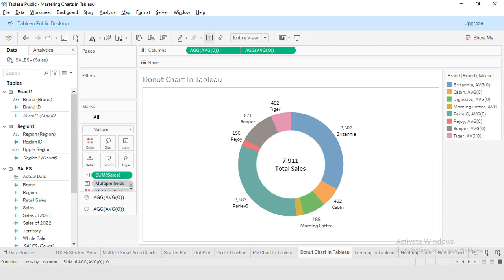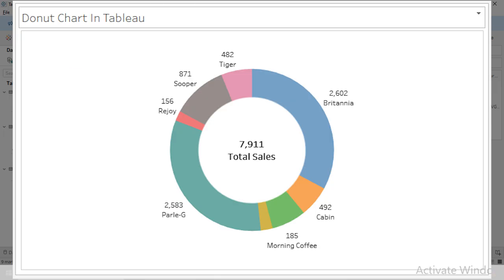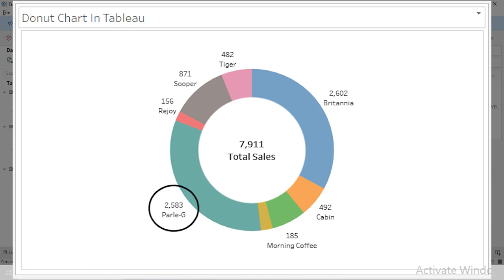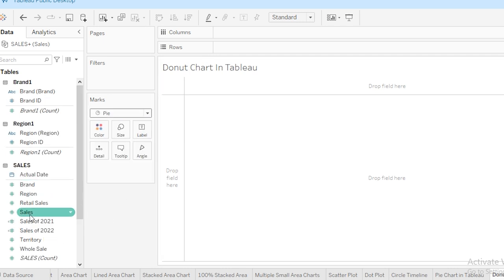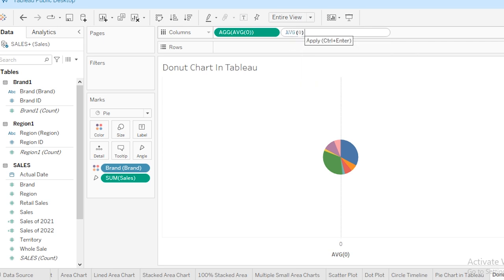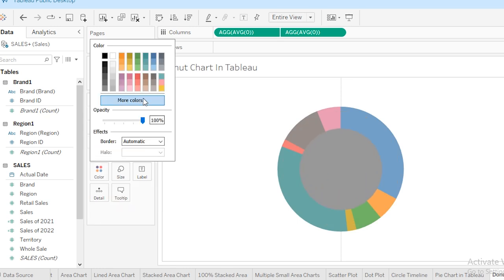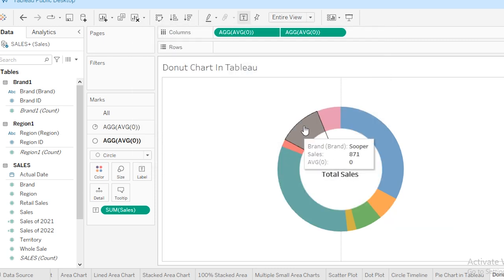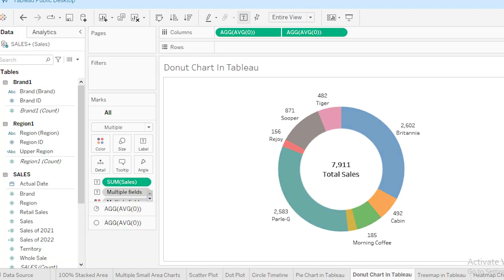CREATE STUNNING Donut Charts in Tableau!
In this video, we will explore the art of creating stunning donut charts in Tableau! Donut charts are a fantastic way to visualize data, allowing you to present complex information in a clear and engaging format. Whether you are a beginner or looking to enhance your data visualization skills, this step-by-step tutorial will guide you through the process of designing amazing donut charts that captivate your audience.

We will cover:
- The basics of donut charts and their advantages over traditional pie charts
- How to set up your data in Tableau for optimal visualization
- Detailed instructions on creating and customizing your donut charts
- Tips and tricks to enhance your charts with colors, labels, and interactivity

By the end of this video, you will have the knowledge and skills to create beautiful donut charts that make your data stand out!